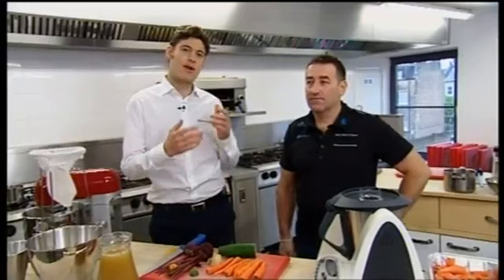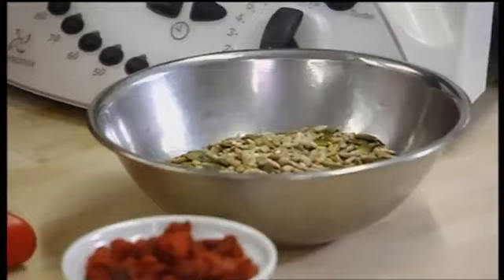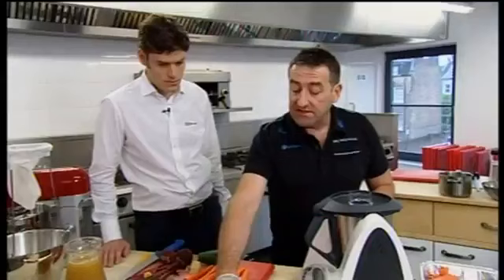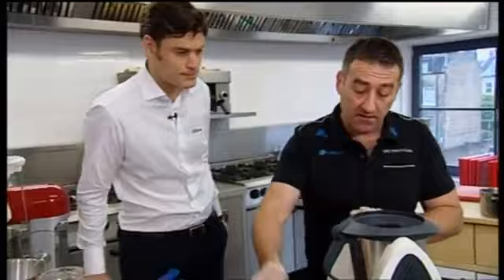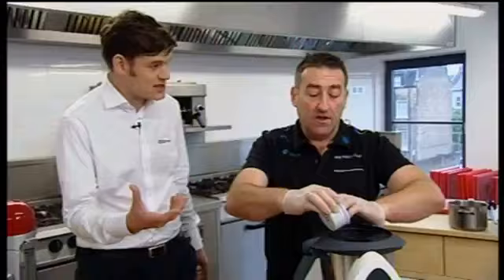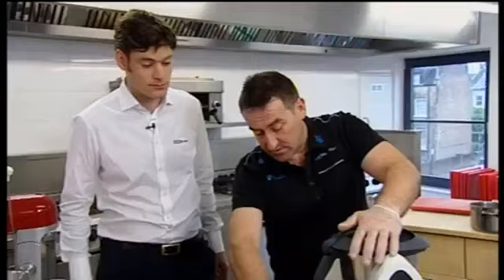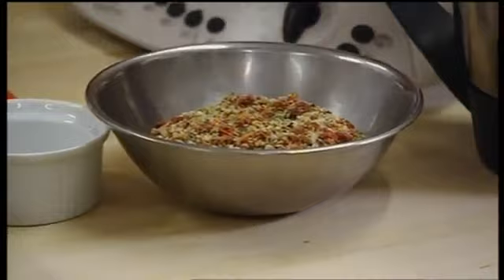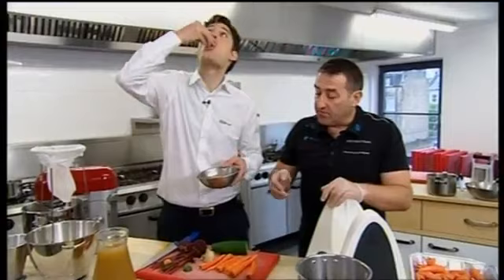Team Sky - Meals on Wheels Ep. 4 - Seeds and nuts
In episode four, Nigel discusses the benefits of adding seeds and nuts to a cyclist's diet.